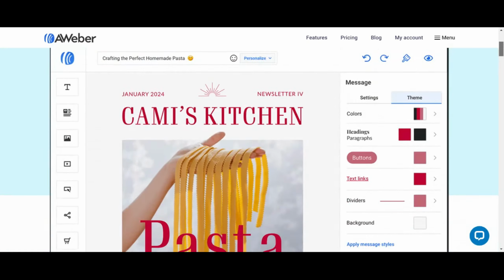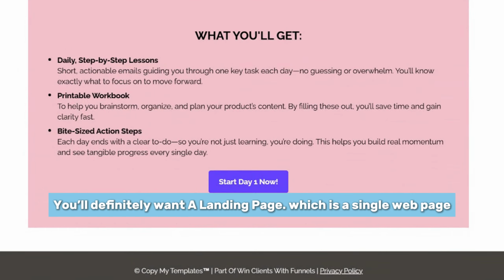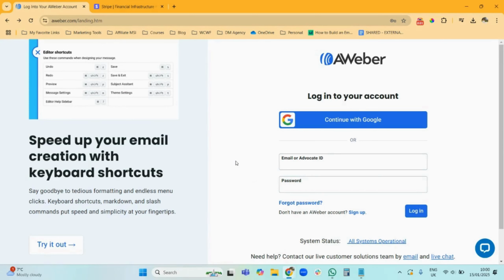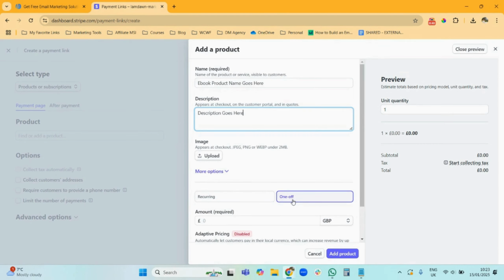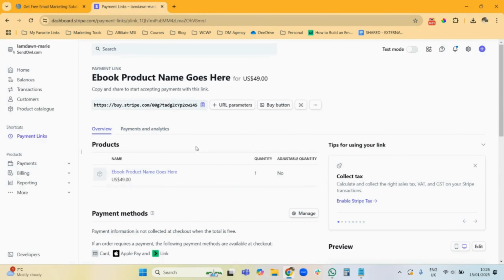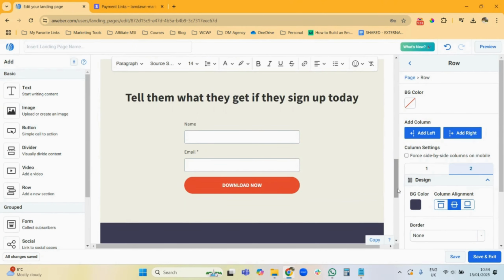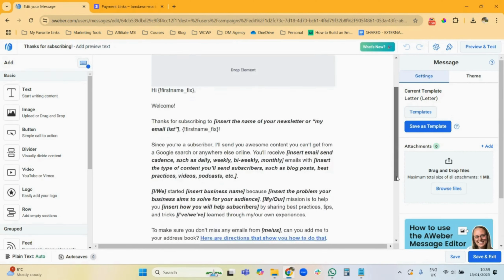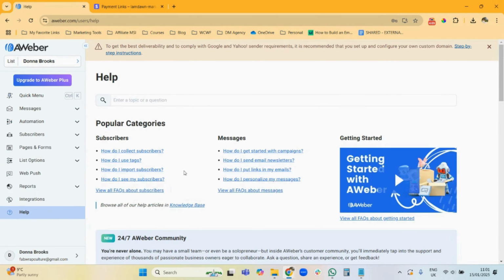How to Create an Ebook Sales Funnel For Free Step by Step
Want to create a fully automated sales funnel for free to build your email list and make sales? In this video, I’ll show you how to set up a simple sales funnel using only two free tools: Aweber and Stripe. With this setup, you can get your first 500 email subscribers and start generating sales without any upfront costs.

CHAPTERS
00:00 Introduction
02:34 What you need for your free sales funnel
05:10 Create your account with Aweber + Stripe
05:51 Creating your product in Stripe
07:56 Create your landing page
10:06 Set up your email sequence
12:43 Getting support from Aweber